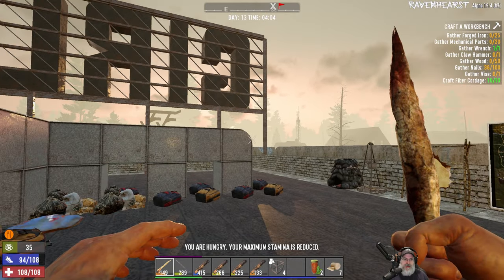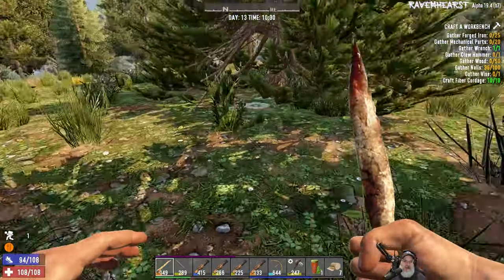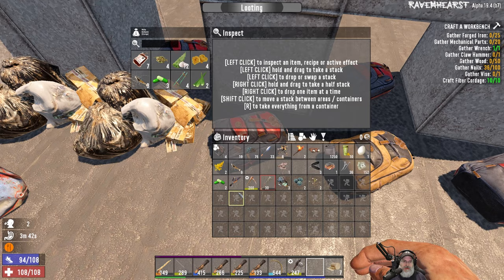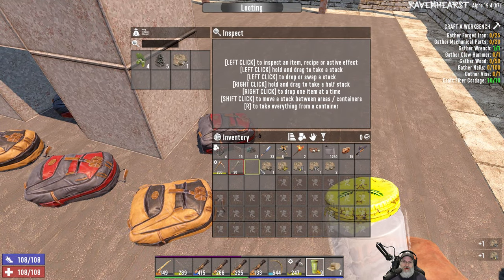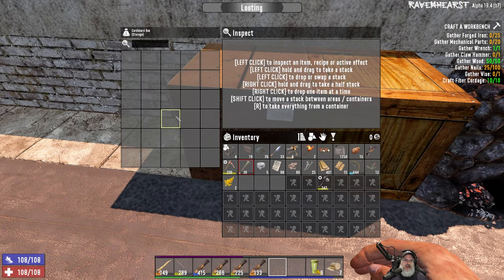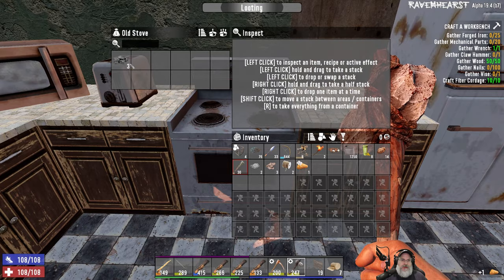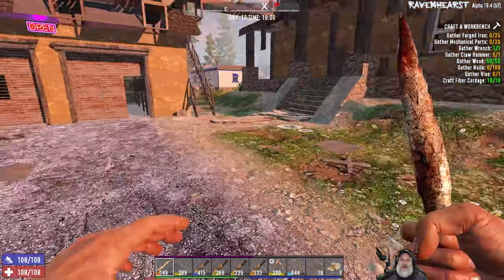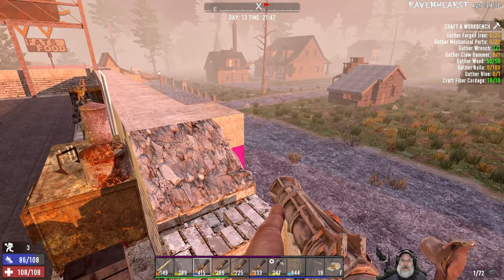7 Days to Die Ravenhearst Insane-Nightmare Nights | E16 Molds and Real Storage